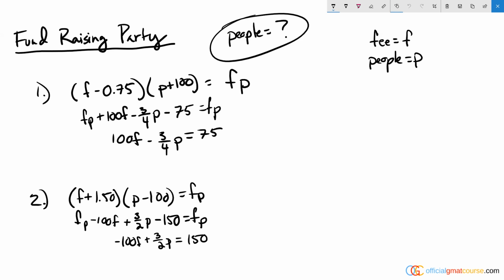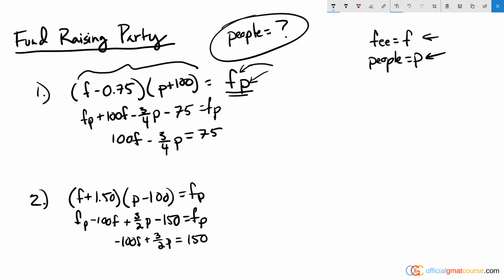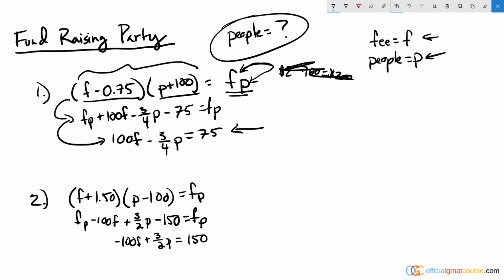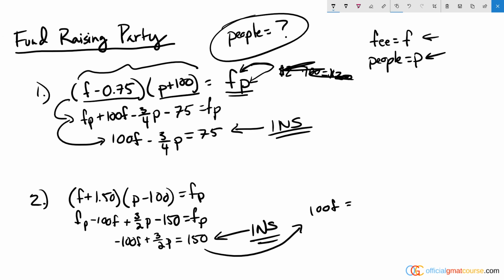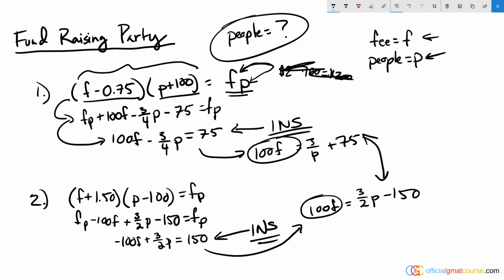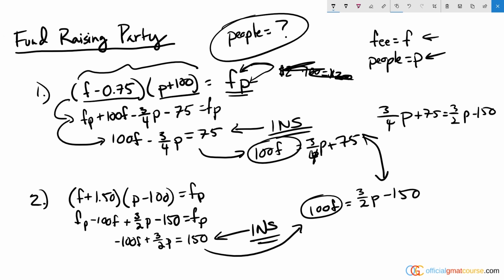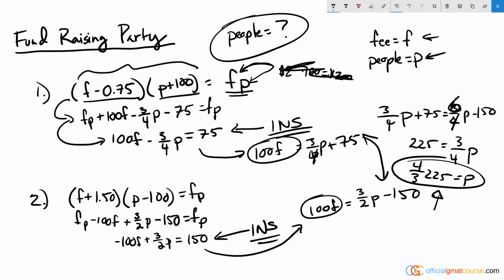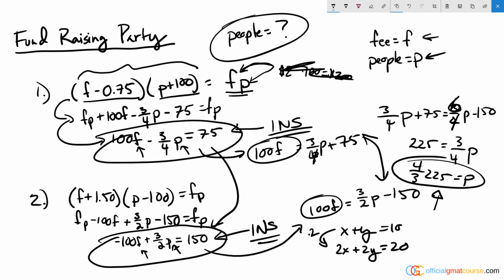Each person attending a fund-raising party for a certain club was charged the same